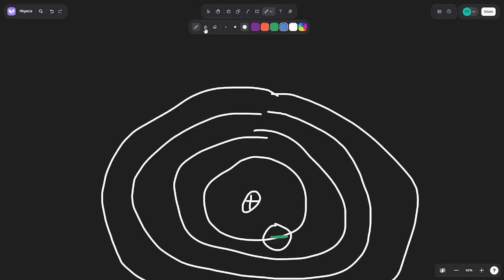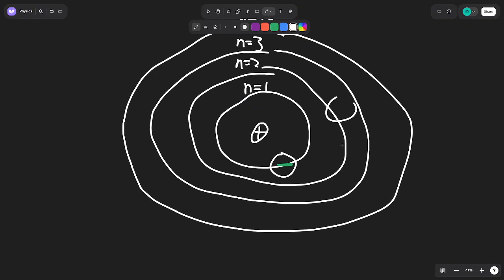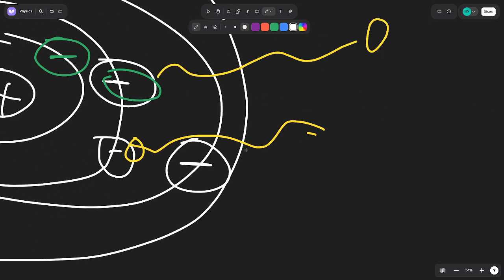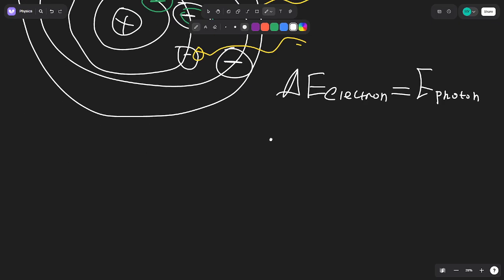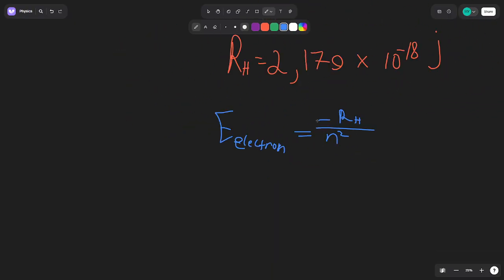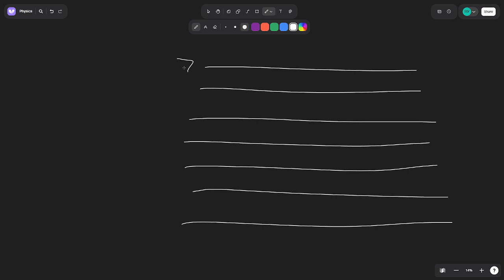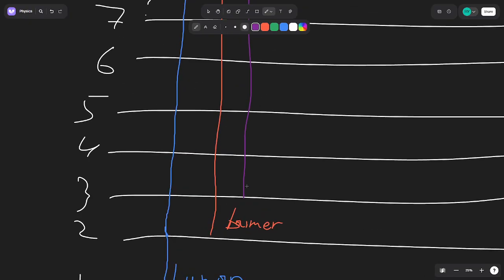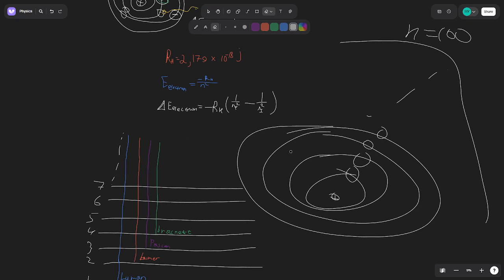Bohr's Model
In this video we're gonna focus on Bohr's model in atomic physics.